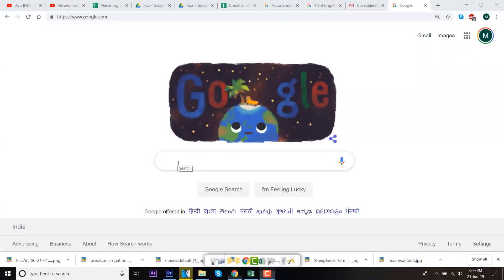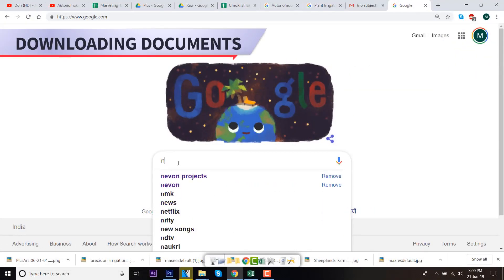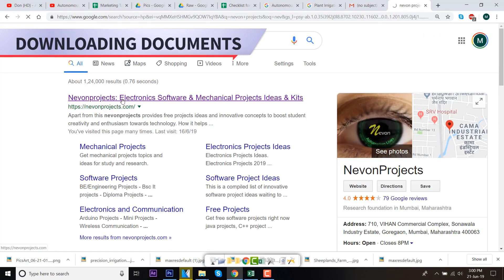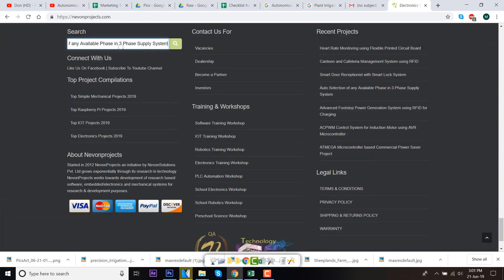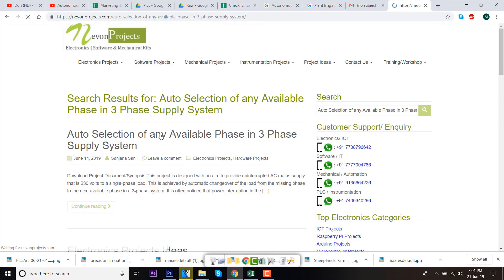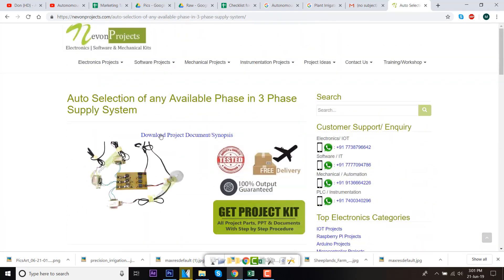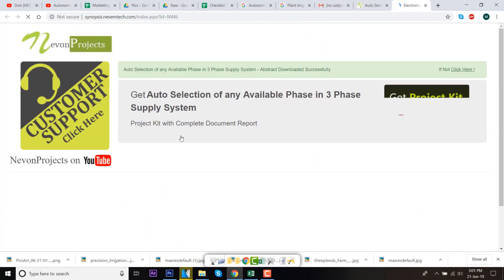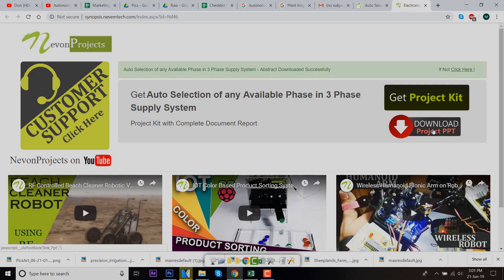Auto Phase Selector for Available Phase in 3 Phase Supply Electrical Project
This video shows the demonstration “Auto Selection of any Available Phase in 3 Phase Supply System”. This system is designed with an aim to provide uninterrupted AC mains supply that is volts to a single-phase load. This is achieved by automatic changeover of the load from the missing phase to the next available phase in a 3-phase system.
This project is designed with an aim to provide uninterrupted AC mains supply that is 230 volts to a single-phase load. This is achieved by automatic changeover of the load from the missing phase to the next available phase in a 3-phase system. It is often noticed that power interruption in the distribution system is about 70% for single phase faults while the two other phases are in normal condition. Thus, in any commercial or domestic power providing system wherever three phases are offered, it’s wise to possess automatic shift system for uninterrupted power to essential loads in the event of missing phase. In this three-phase supply system, the auto selection is achieved by using a set of relays interconnected in such a way that if one of the relays feeding to the load remains energized always. Under the phase failure condition, the corresponding step-down transformer is turned on using a transistor assembly. Here, we are having three phases namely the R phase, Y phase, and B phase. To control the switching of the phase, there are three switches. Led which is placed on left is used to indicate which phase is on or off, the led and relays placed on the right indicates, which supply is providing power to the load.
And we provide Product Delivery and Customer Support Worldwide, so enter your country details on the website for pricing details.
CHECKOUT COLLECTION OUR OTHER “Electrical  Based Projects”